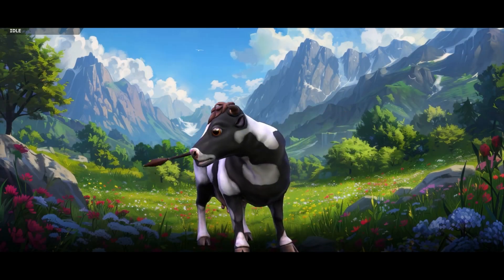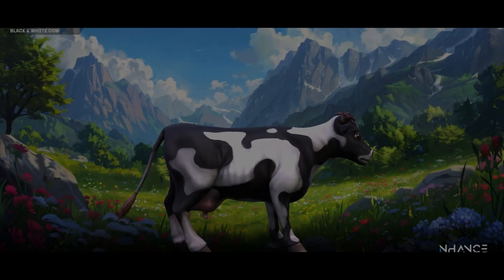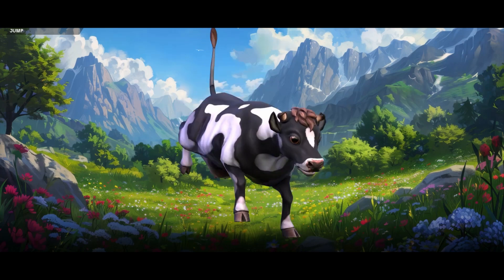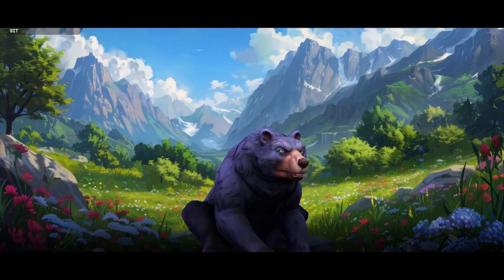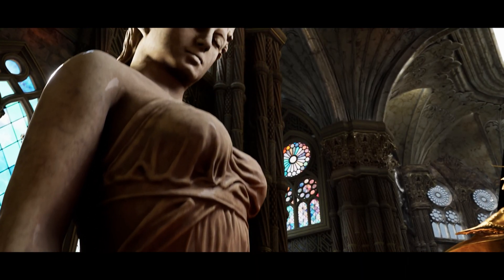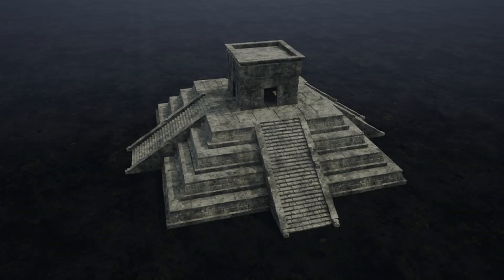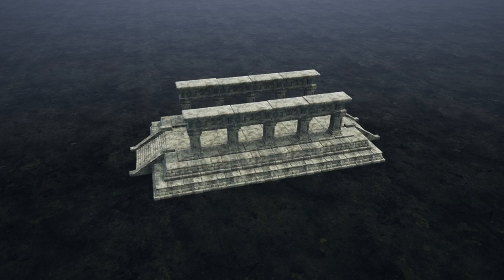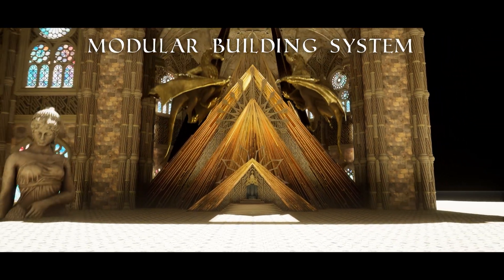Fab Marketplace Free Stuff | $500 FOR FREE November 2024 Part 2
Claim these give free assets on the Unreal Engine Fab marketplace before the end of the month!

🔖Topics Covered:
00:00 - Intro
00:45 - Stylized Fantasy Creatures Bundle
02:37 - Dragon Temple
03:57 - Ancient Constructions and Platforms
04:55 - Outro